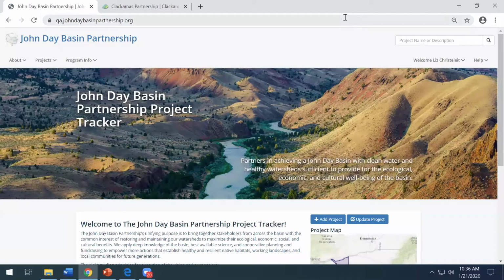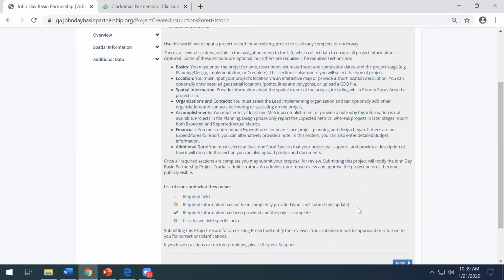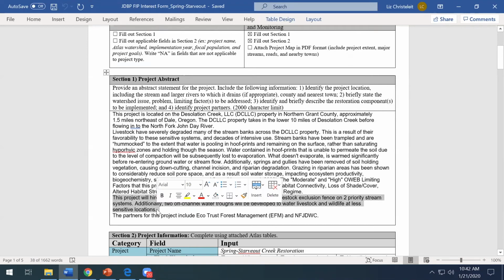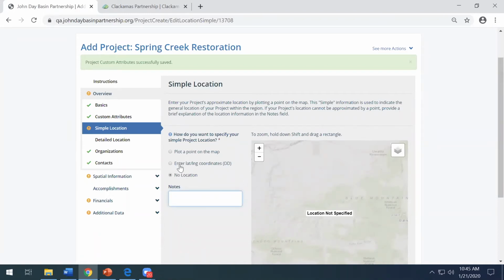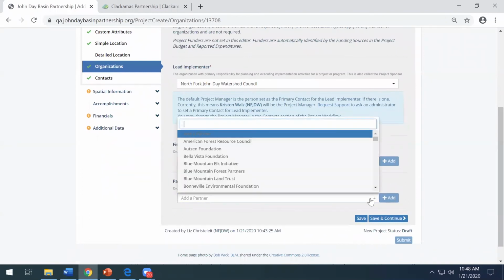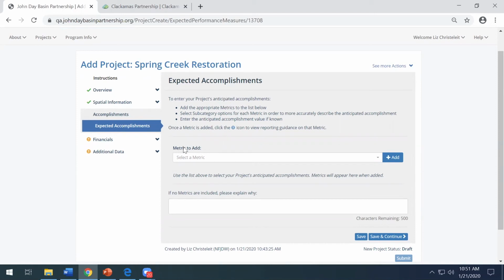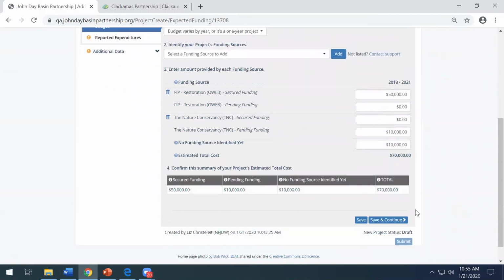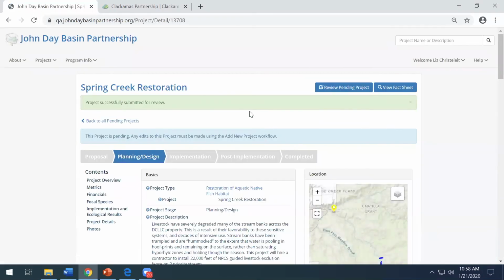John Day Basin Partnership Project Tracker Training: Adding a Project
This is the Adding a Project section of the John Day Basin Partnership Project Tracker user training presented on 1/21/20.